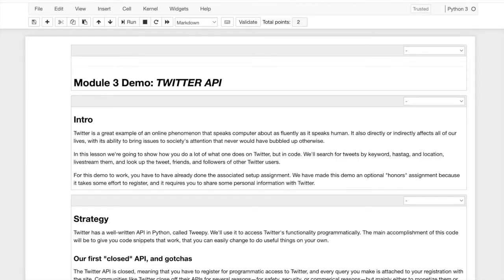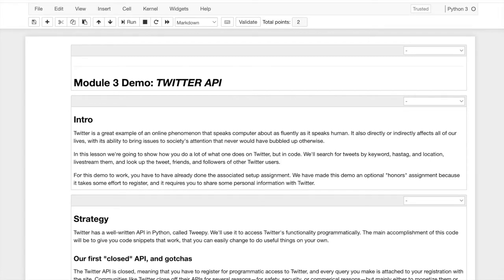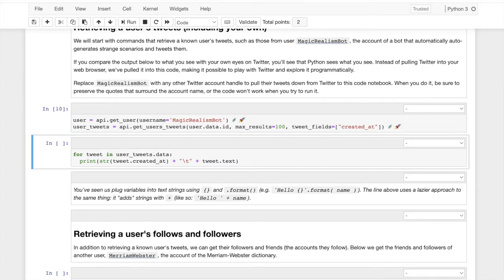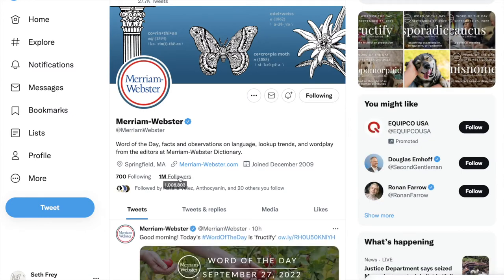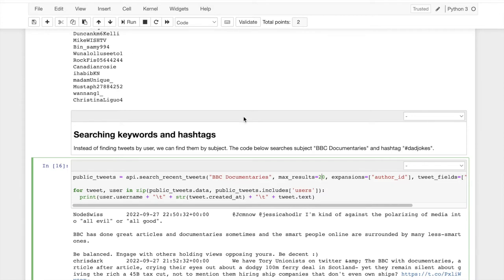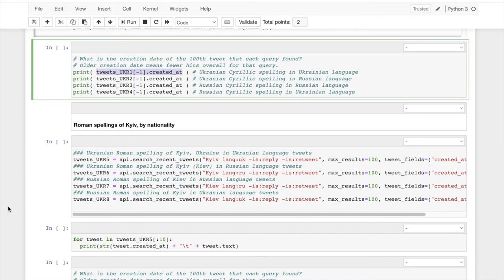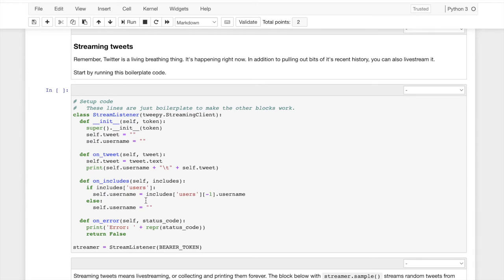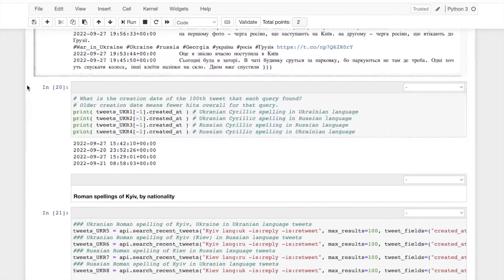Demo 3 — Social Science with Online Data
A demonstration of Twitter's "v2 API" in Python. From the online course "Social Science with Online Data" with Prof. Seth Frey. It is CMN152V at University of California, Davis.

EDIT: As of 2023, this is deprecated, i.e. Twitter broke it

"Social Science with Online Data" offers an interactive introduction to programming through automated interaction with the web, social media, and other modern communication technologies. It can be taken for credit at University of California, Davis, or any other University of California campuses (through cross-campus enrollment